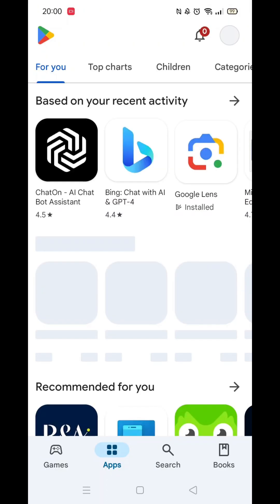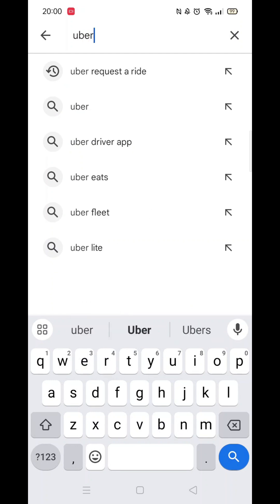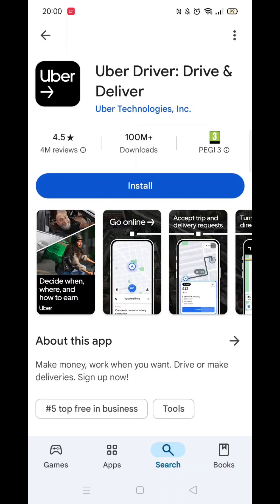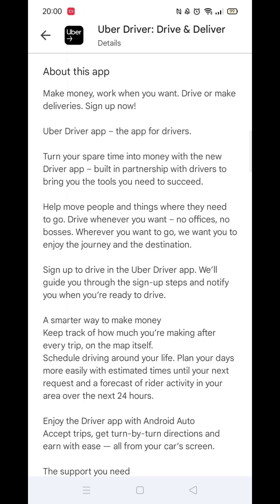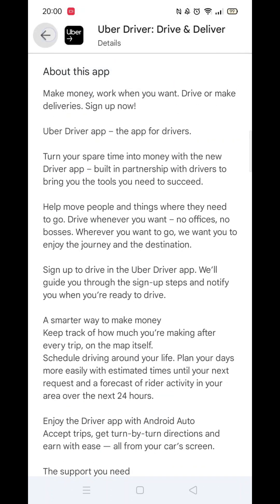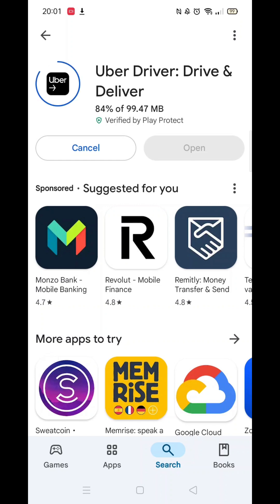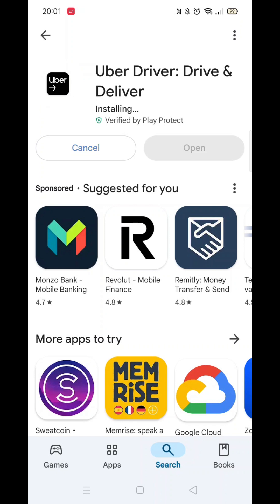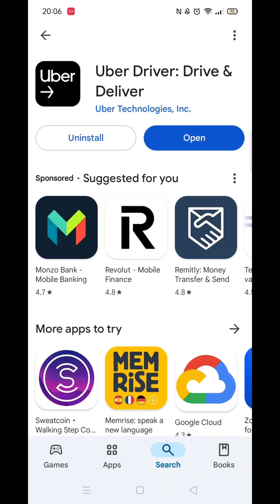How To Download Uber Driver App On Samsung Phone (Step By Step)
This video will show you how to download the Uber Driver app on a Samsung phone.